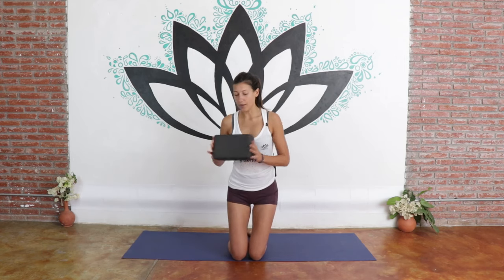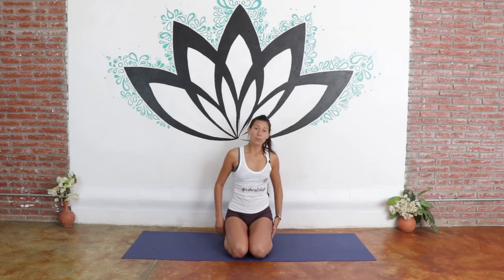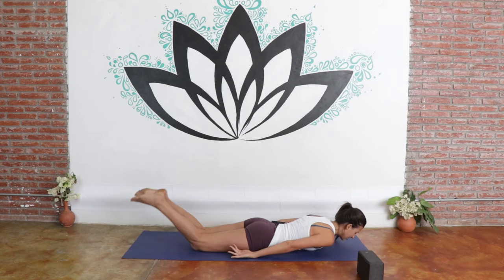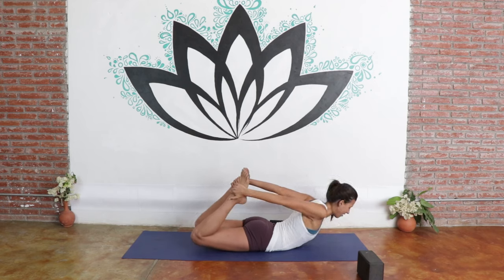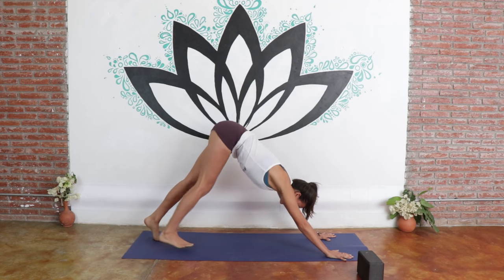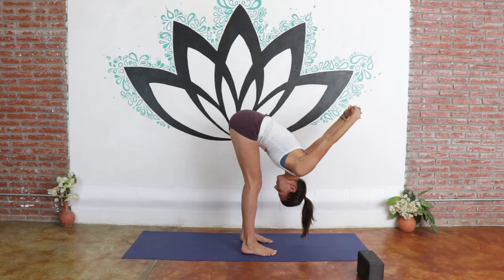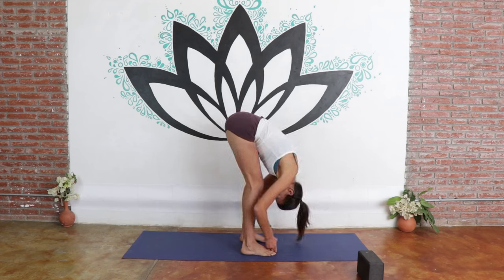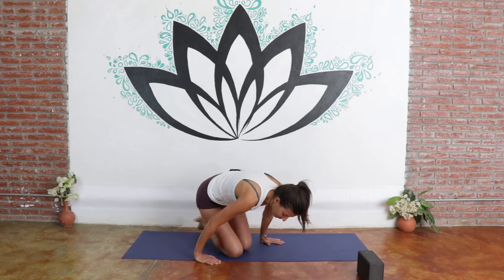9 Poses Yoga For Cough and Phlem In Chest 🤒 (Medicinal Yoga)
In this video Yoga  For Cough and Phlem In Chest we cover 9 yoga poses for relief for colds allergies phlem and asthma problems.

It  will provide you with an alternative and more healthy means of treatment, harnessing the body’s own powers through breath and movement.

    *ELEVATE EVERY ASPECT OF YOUR BEING*
_Access Transformative Practices For Your Mind, Body and Soul_

✔️ *Digital Resources* : Enhance your practice with digital libraries and web applications.
✔️ *Access over 100+ Video Lessons* : Content is easily accessible through our members' portal.
✔️ Diverse Practices* : Achieve mental clarity and emotional tranquility through diverse practices.
✔️ *Naturally Heal* common ailments based on your individual needs.
✔️ *Experience Holistic Growth* across physical, mental, and spiritual dimensions.